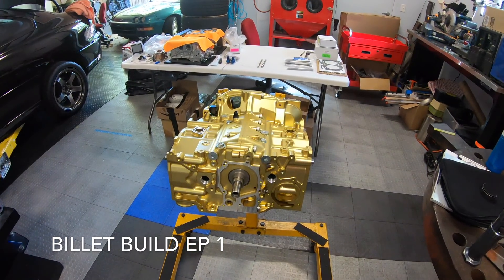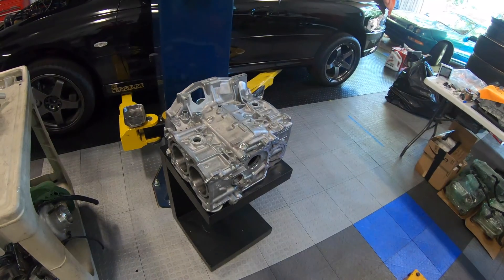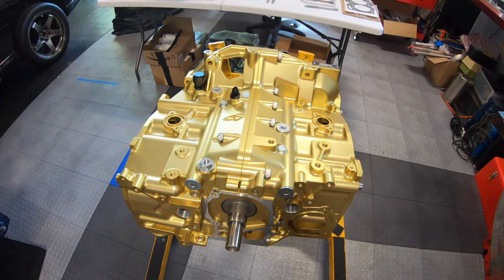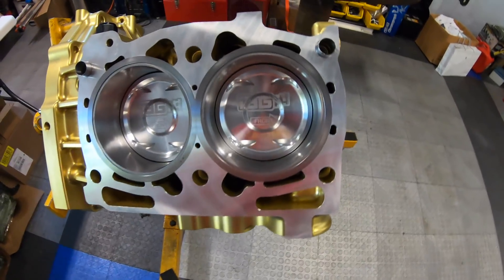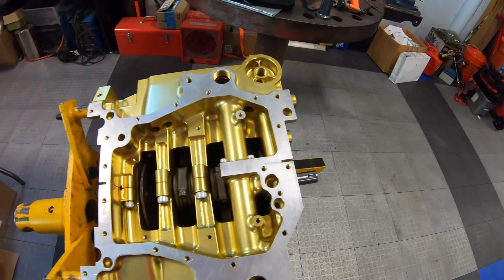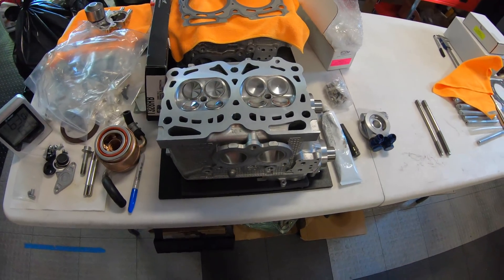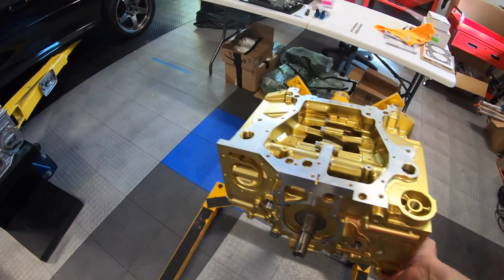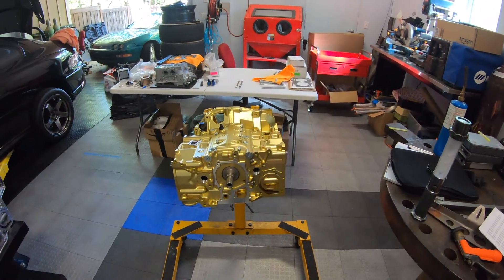BilletBuilds Episode 1 - A quick look at the Willall/IAG Subaru EJ billet block.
A short walkaround of the Willall/IAG billet Subaru EJ block.  We also take a quick look at the heads and oil pan/pickup/baffle.